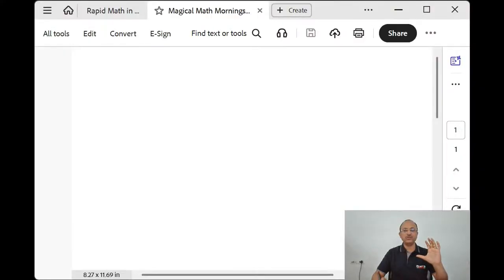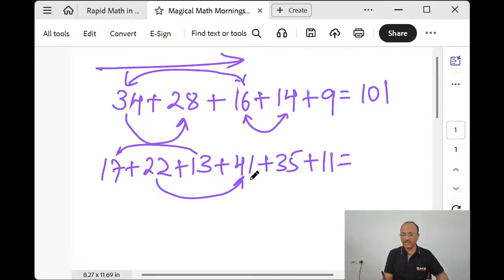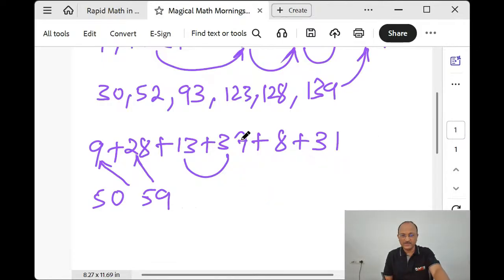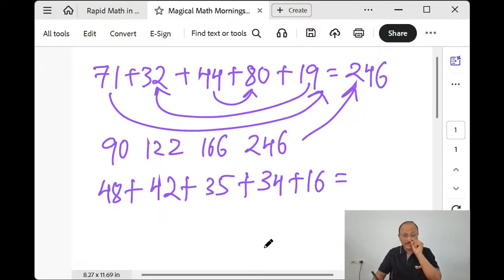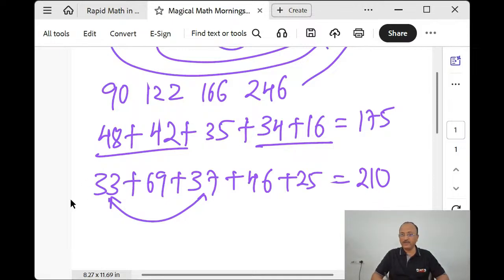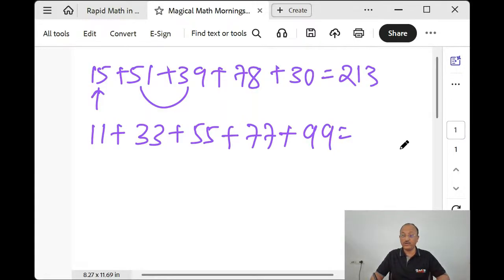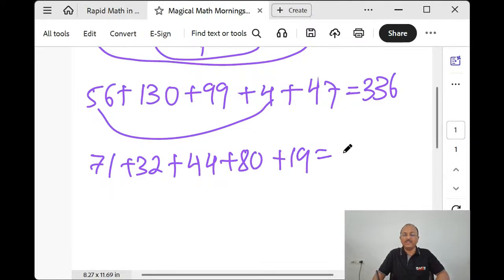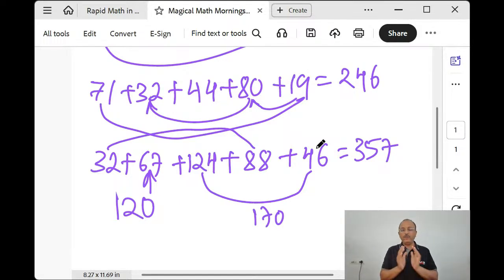Superfast Addition from left to Right - Magical Math Mornings with RAM sir - Week 3 Day 1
In this session of Magical Math Mornings, RAM sir explains the easy method of adding numbers from left to right which is very essential for day to day usage. Going through the earlier sessions of preveous week will add value before going through this.